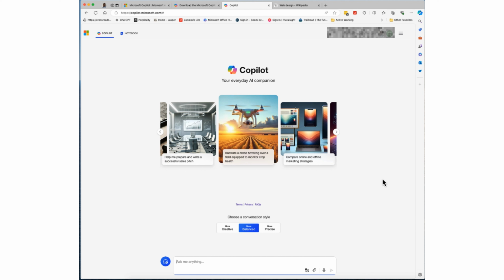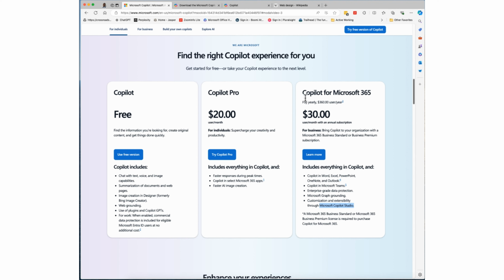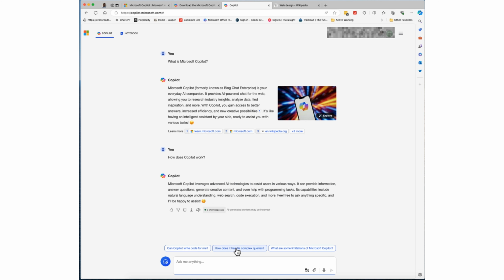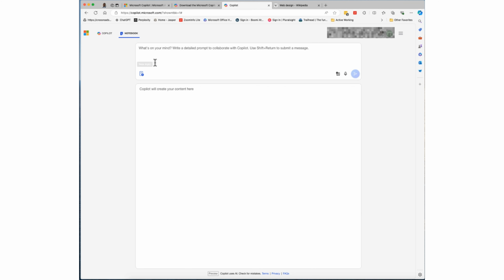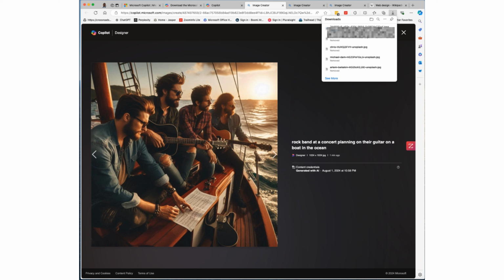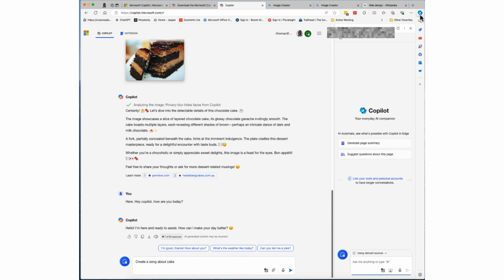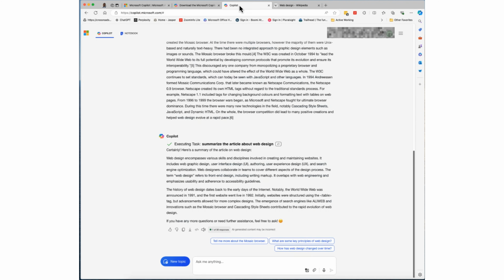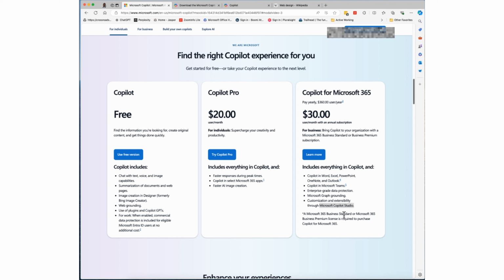Unlock the Power of Microsoft Copilot Ultimate Beginner’s Guide!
Dive into the world of Microsoft Copilot with this ultimate beginner’s guide! Whether you're new to AI-powered tools or looking to enhance your productivity, this video will walk you through the essentials of using Microsoft Copilot to its fullest potential. From setup to advanced features, we’ve got you covered!